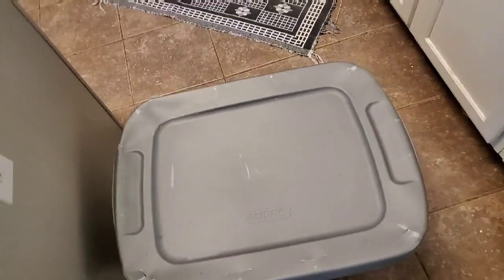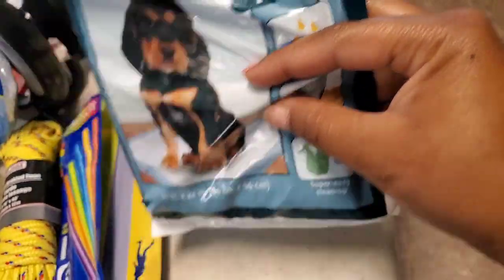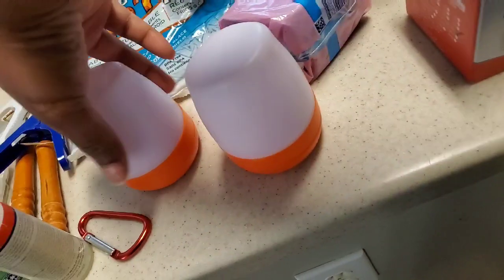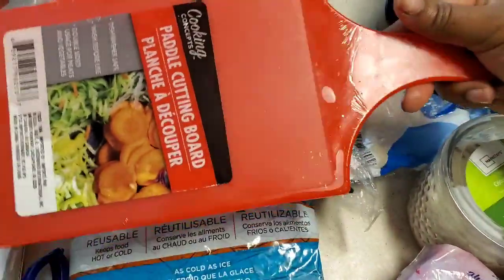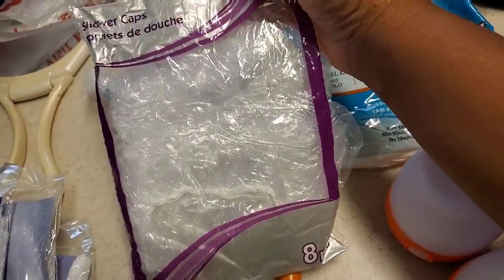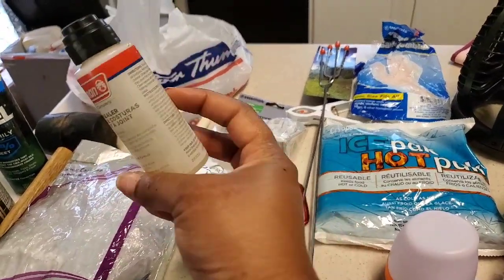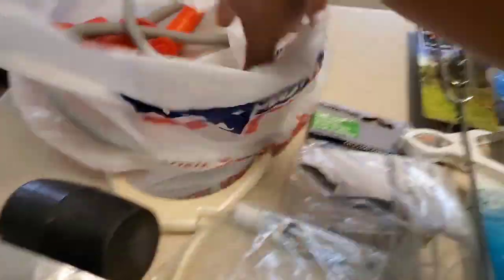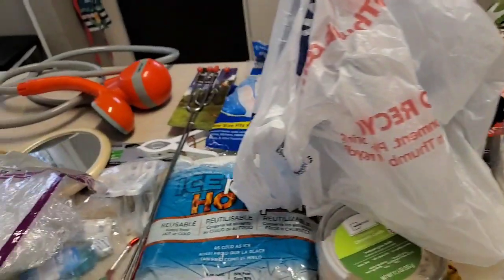Feast of Tabernacles / FOT / Camping Essentials / Tabernac'N Prep 🏕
Links to products mentioned in video can be found in description section below:

Shalom Shalomm, Lets get ready for the Feast of Tabernacles! Step 1 is to prep, look for things that are already around the house. look through previous items left over from  previous FOT. Try not to over spend. Shop at DOLLAR TREE First. Walmart is a great option and of course my Fav is AMAZON. Hope you enjoy this video/mini series.

Products mentioned:
Portable Outdoor Shower, Battery Powered
LED Camping Fan Lantern
Electric Water Dispenser
Coleman seam sealer
Best bug spray ever